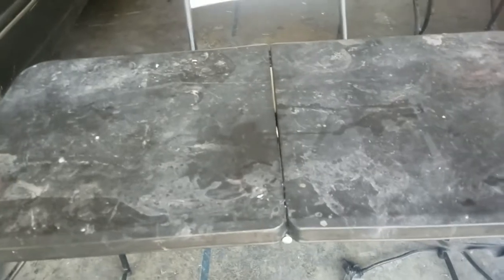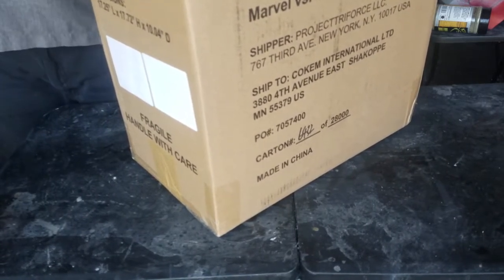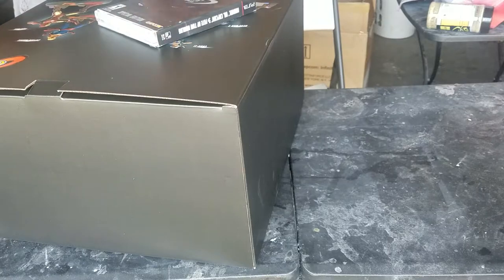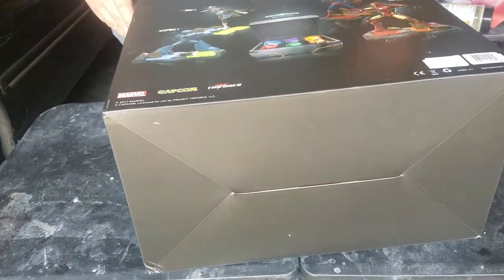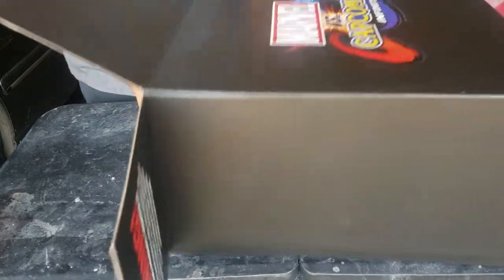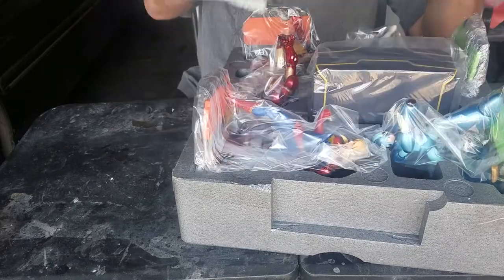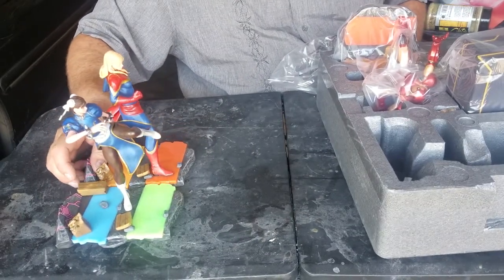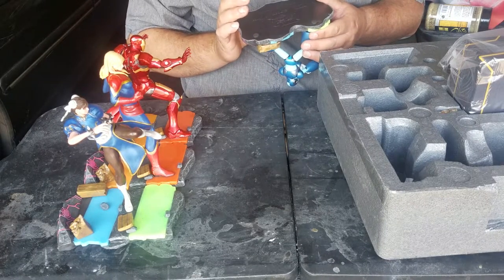MARVEL vs CAPCOM Infinite Collectors Edition Unboxing!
Opening the Marvel Vs Capcom Infinite Collectors Edition! Awesome swag for a Marvel Comics fan and neat stuff for a Capcom fan!